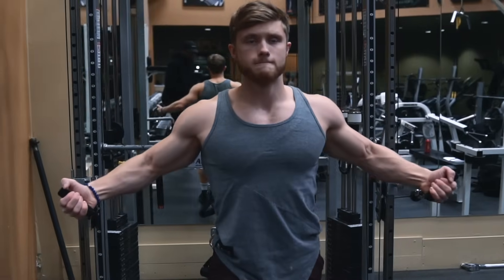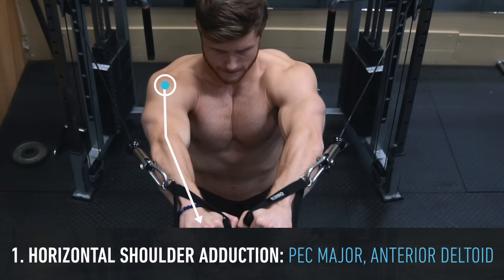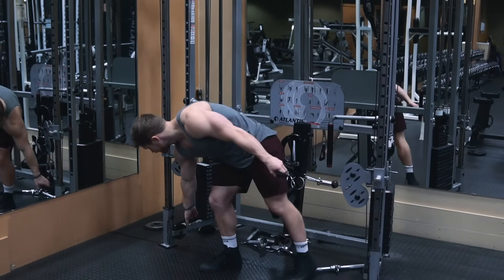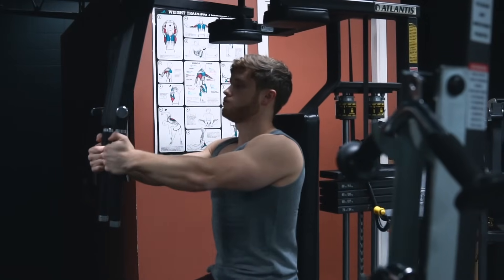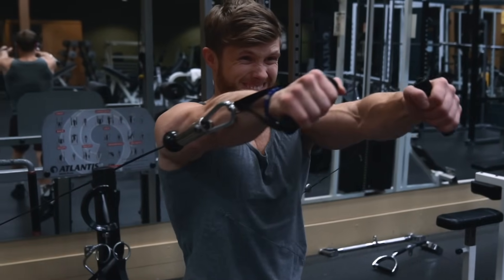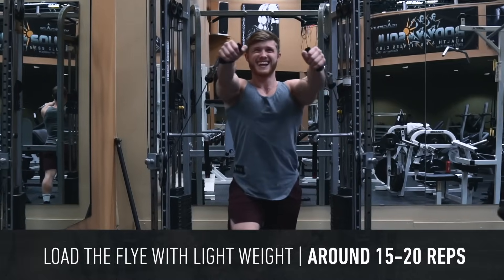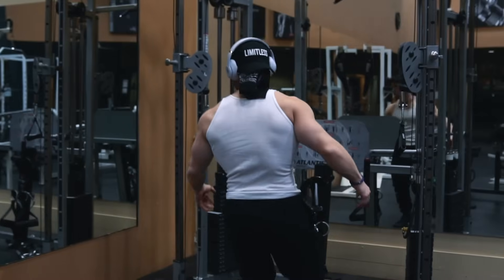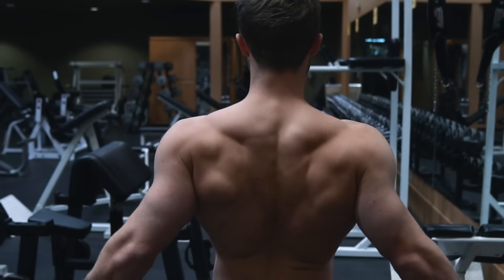The Best Way To Isolate The Chest For Growth (Upper Chest Focus)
I'm releasing a new Upper/Lower Size and Strength Program THIS WEEKEND! Be the first to grab it by signing up for my mailing list: ‣

In this video we're looking at proper technique on various chest isolation movements to maximize muscular development of the pecs while avoiding injury.